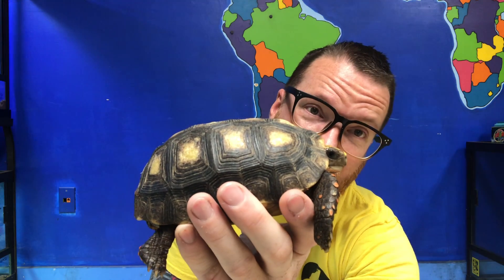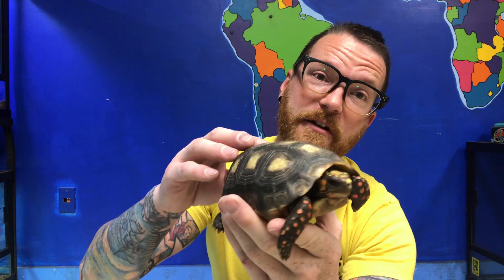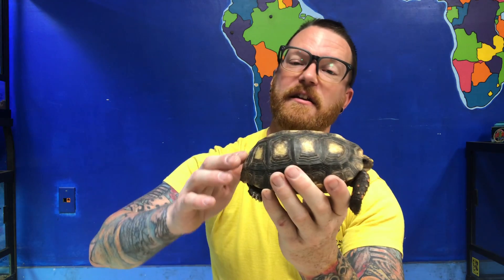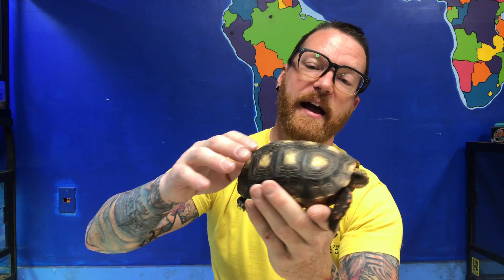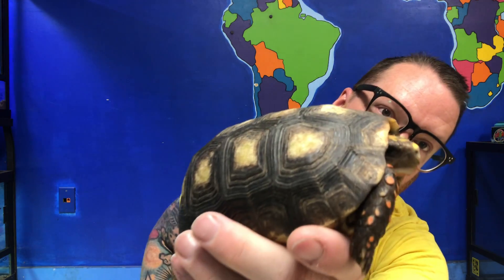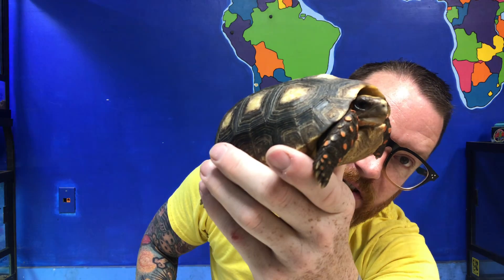Sunday Storytime with a baby red-footed tortoise!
Come along as we learn all about read for the tortoises and read an awesome book by a local author called, “Sloth vs Turtle” by Nick Adkins.